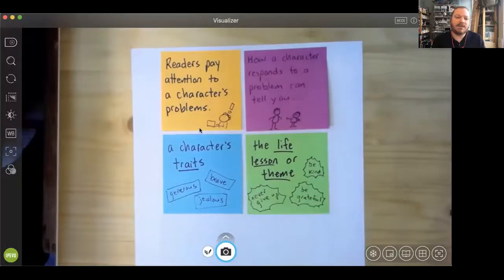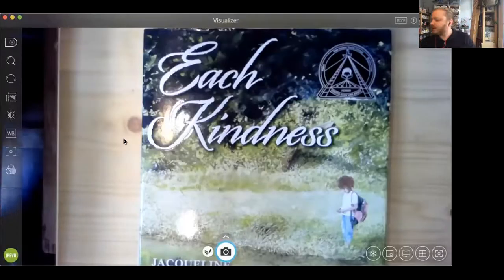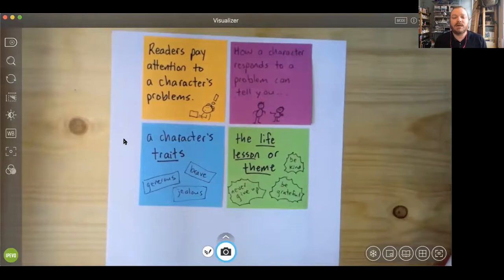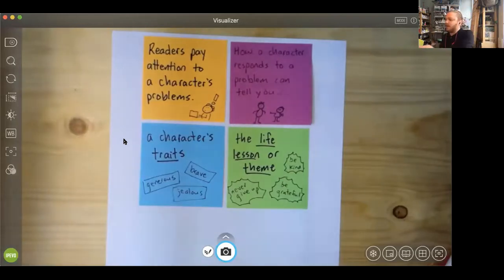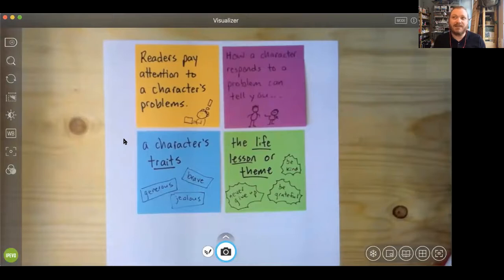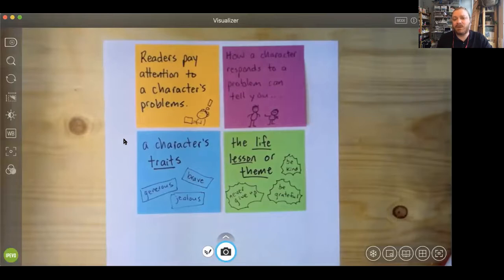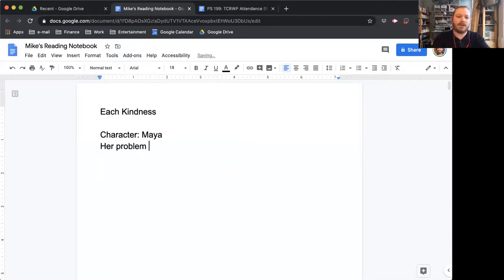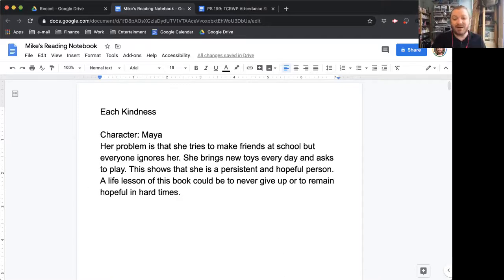Social Issues Book Clubs Session 2